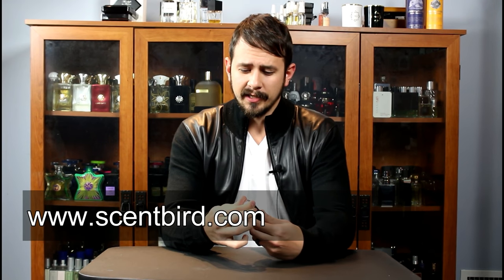Scentbird Fragrance Subscription Service Review